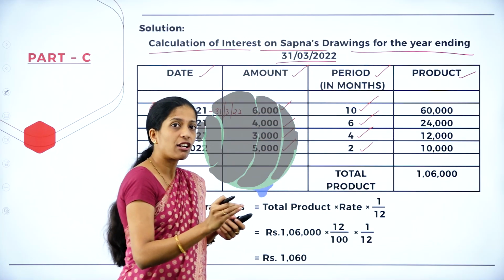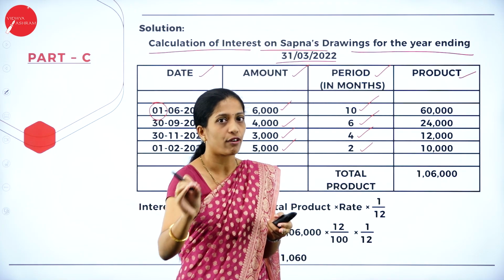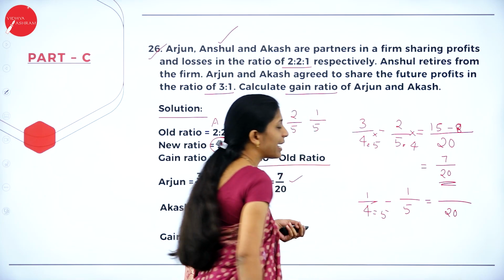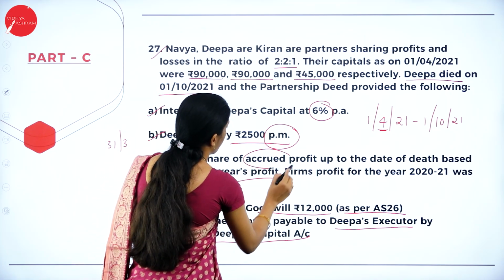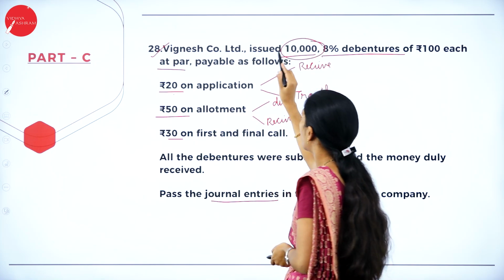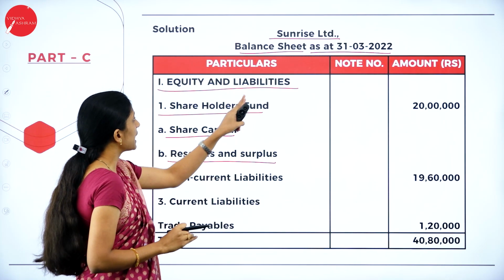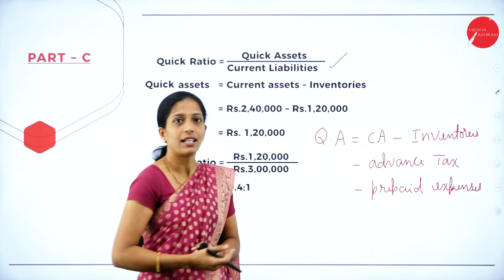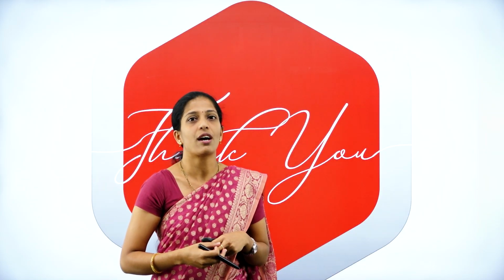DAY 78 | ACCOUNTANCY | II PUC | MODEL QUESTION PAPER 2022-23 | L2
Class : II PUC
Stream : COMMERCE
Subject : ACCOUNTANCY
Chapter Name : MODEL QUESTION PAPER 2022-23
LECTURE : 2